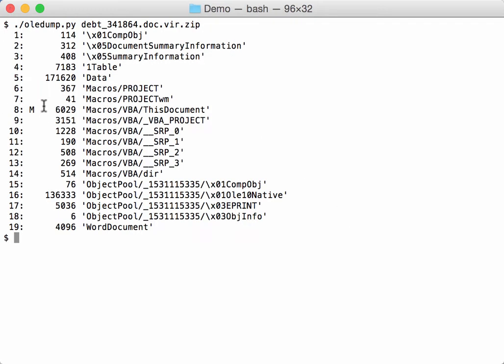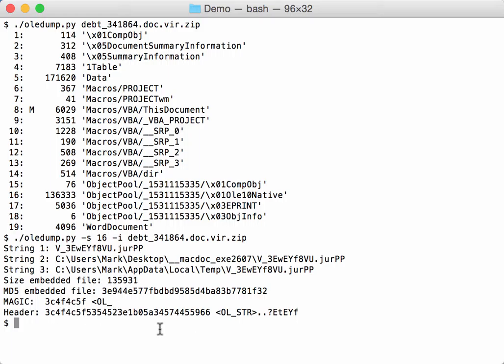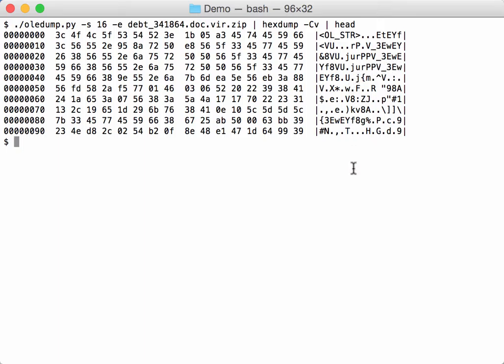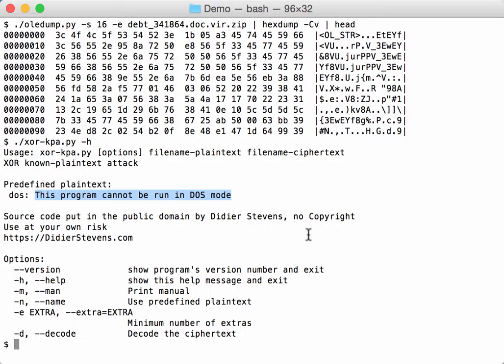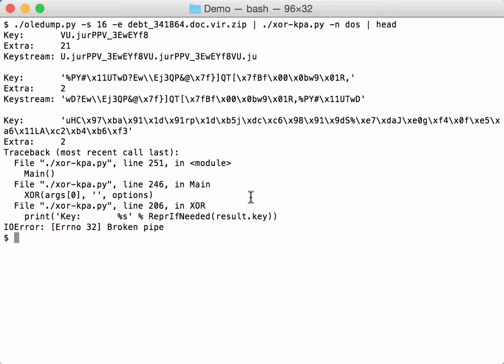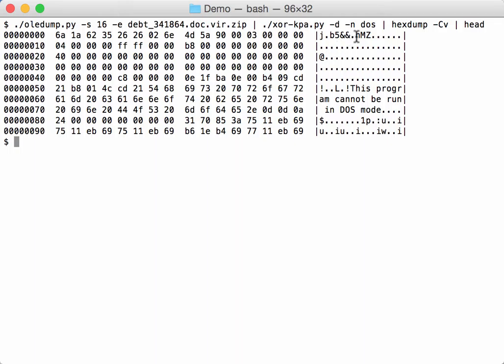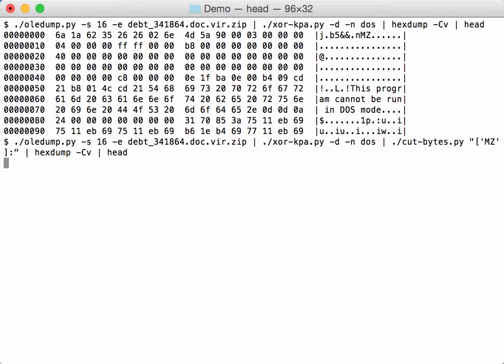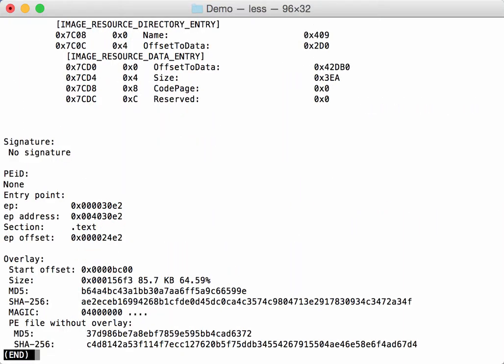oledump xor kpa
Analysis of a maldoc with encoded EXE using oledump and xor-kpa